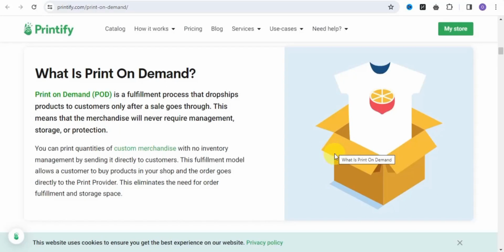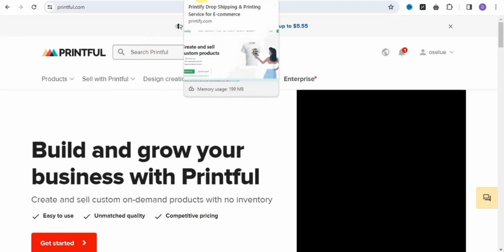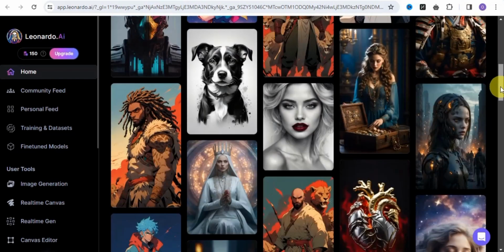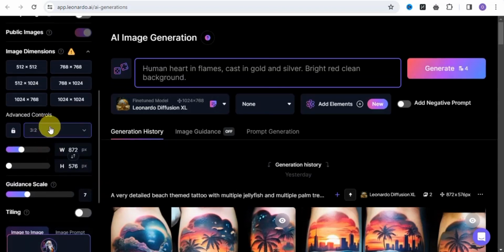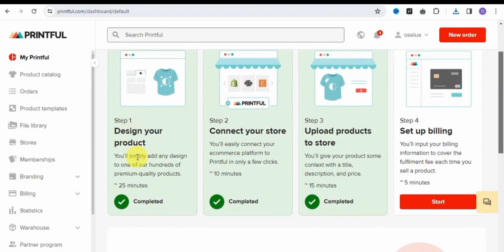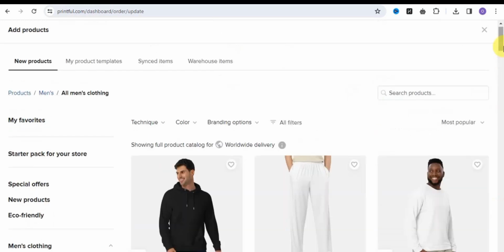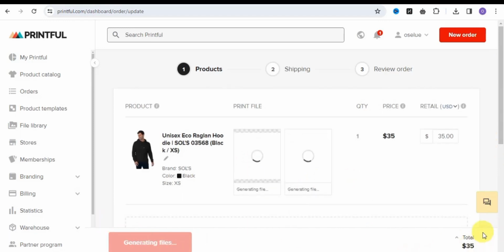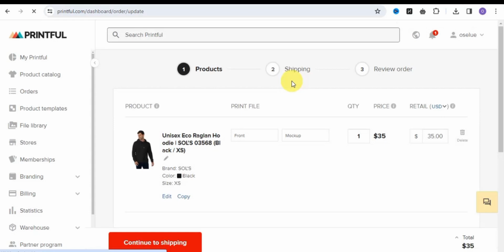How To Use Leonardo AI To Start Print On Demand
Are you interested in starting your own print on demand venture? Look no further! This YouTube video is your ultimate guide to using Leonardo AI for print on demand. Join us as we explore the various features and functionalities of this cutting-edge artificial intelligence tool. From generating captivating designs to automating the printing process, Leonardo AI streamlines your print on demand business, saving you time and effort. Whether you're a beginner or an experienced entrepreneur, this video offers valuable insights and expert advice to help you thrive in the print on demand industry. Tune in now and unlock the potential of Leonardo AI!